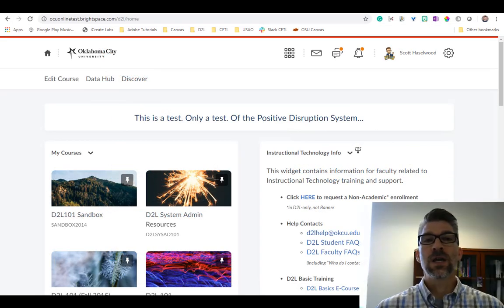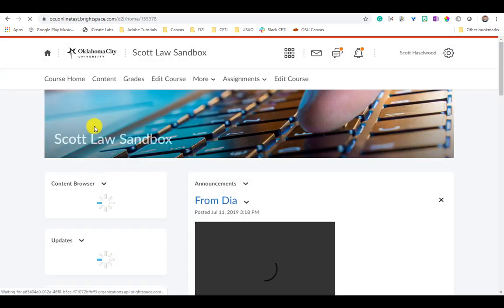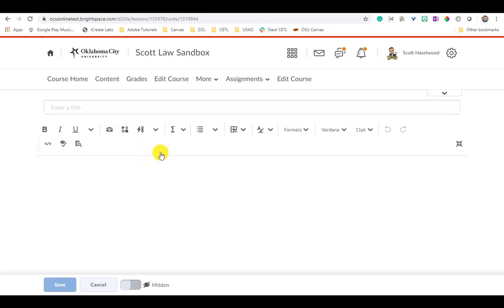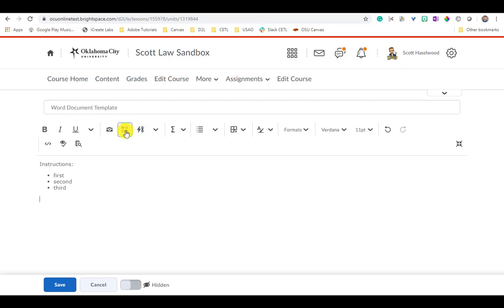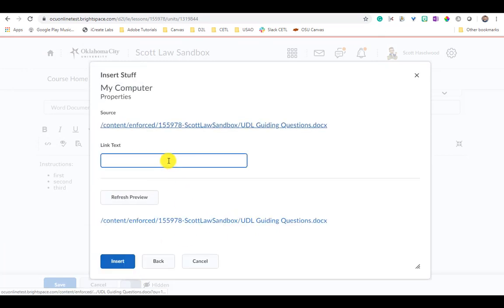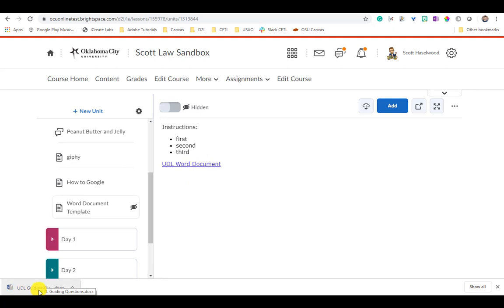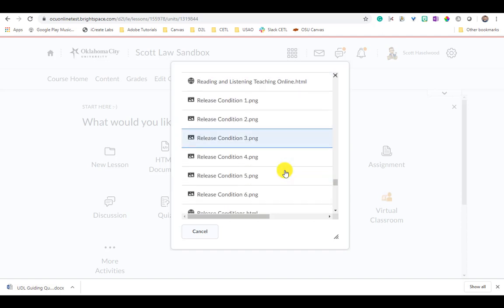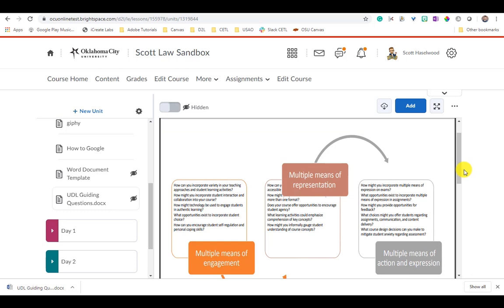Uploading Files to D2L New Content Experience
This short video will show you how you can upload a file for your students to:
*View only and download as a PDF
*Download